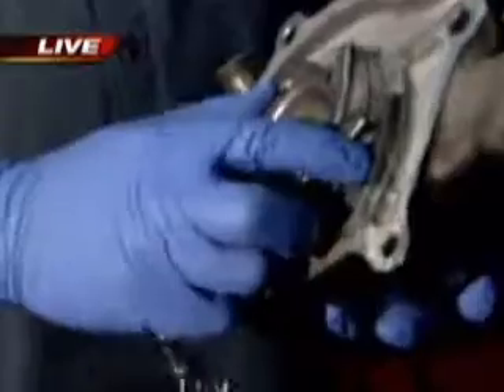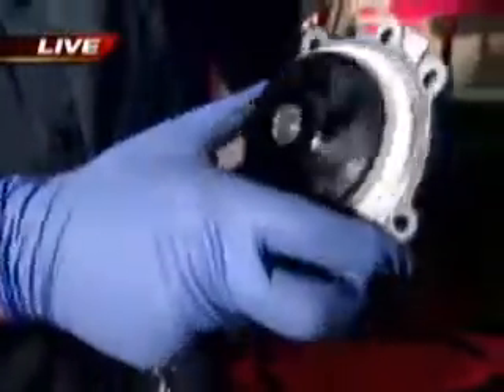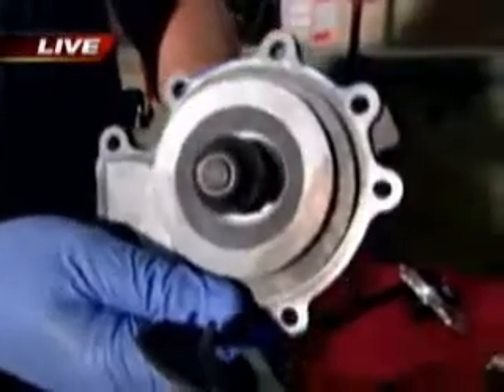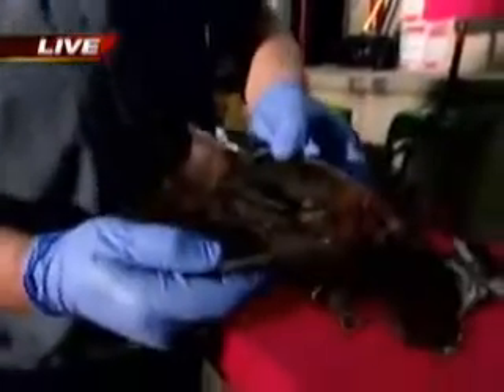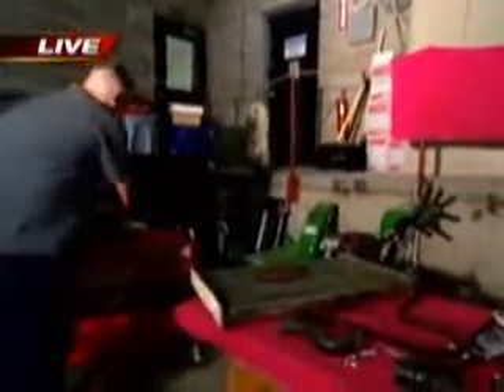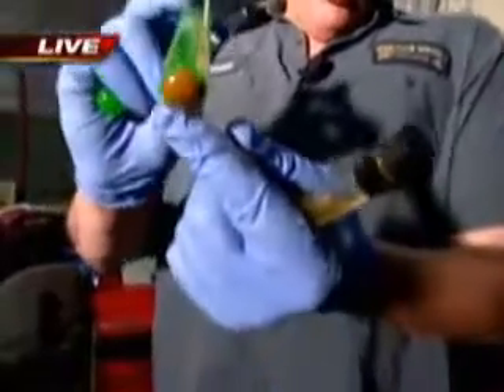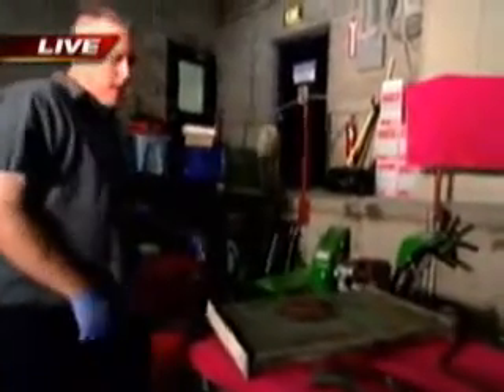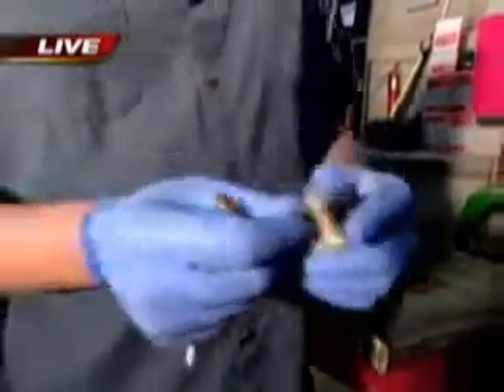Beat The Heat Change Your Coolant | Car Care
The Monday Morning Mechanic demonstrates what heat can do to a car that isn't being properly cooled. Keep your car running with proper care.